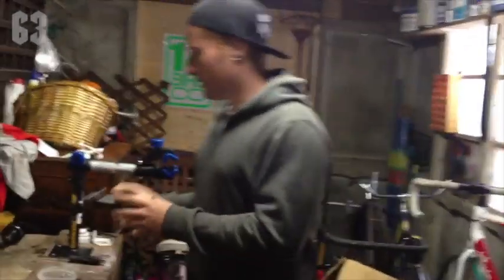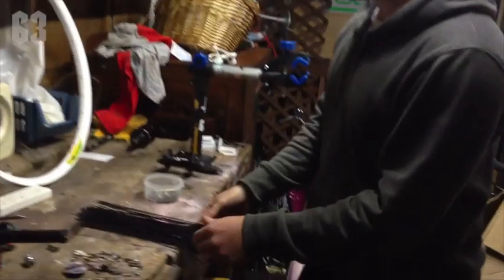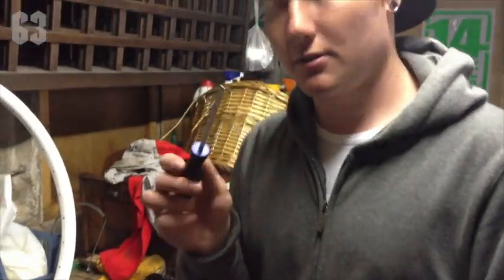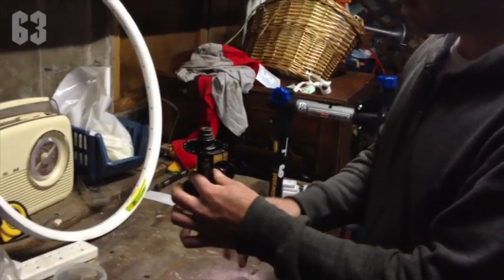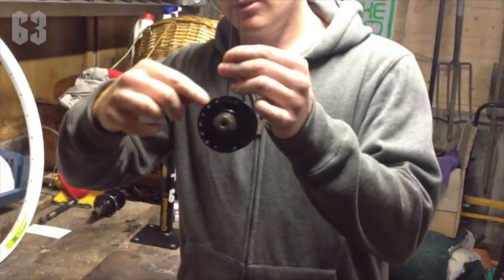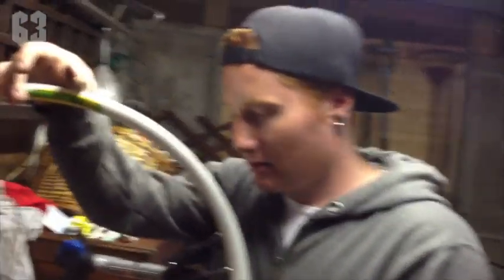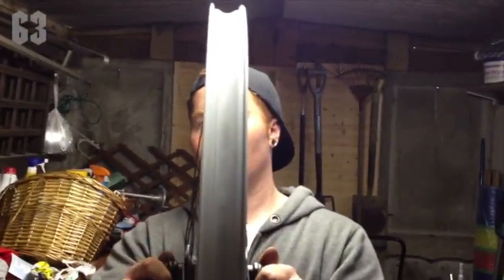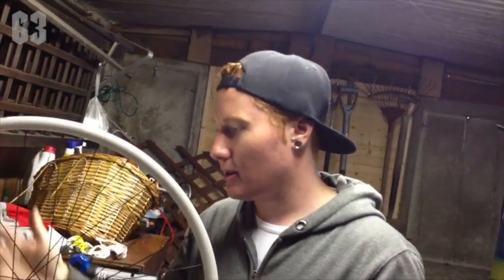How To Build a Bicycle Wheel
Dan from 63fixed, shows you his method to lacing a bicycle wheel using:
Sadio Super Spark hub (front) 32h
Velocity P35 32h
Spoke key
Flat head screw driver
Spokes
** There probably is other methods out there and different types of lacing but this is Dan's way**